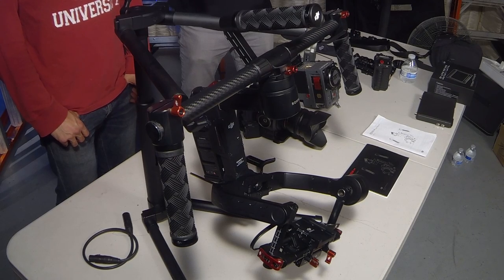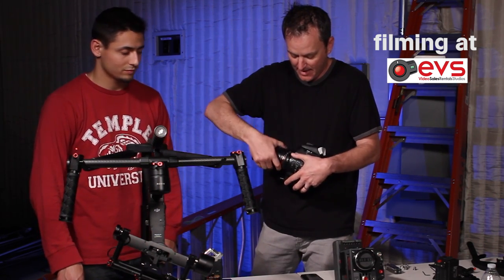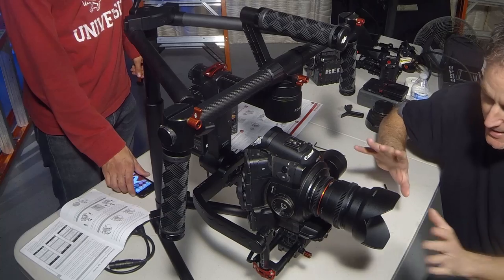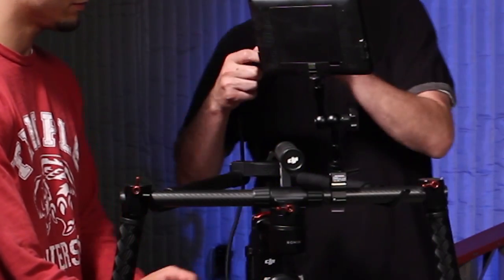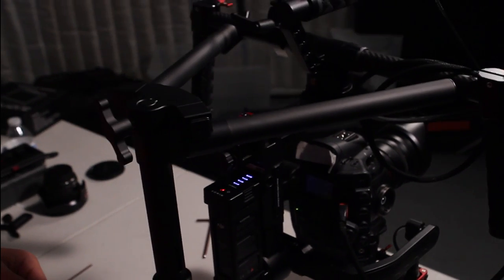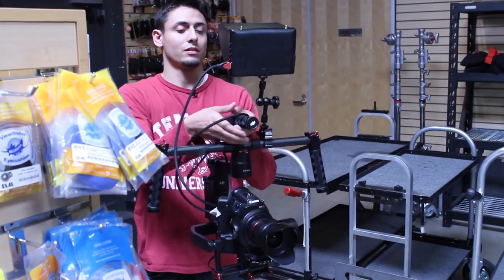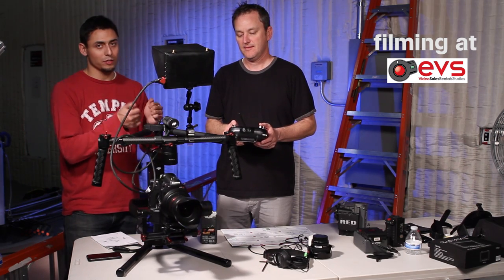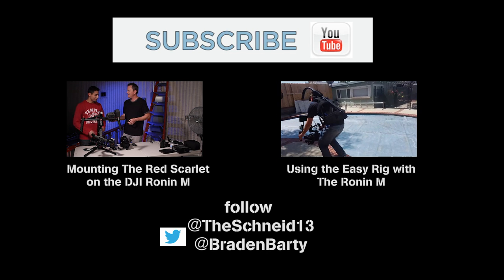DJI Ronin M - Mounting and Operating a Canon C300 Demo and Test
Braden Barty and Lee Schneiderman Tests the C300 with the DJI Ronin M to see how well the two functions together.